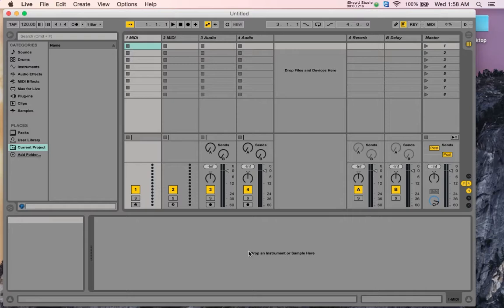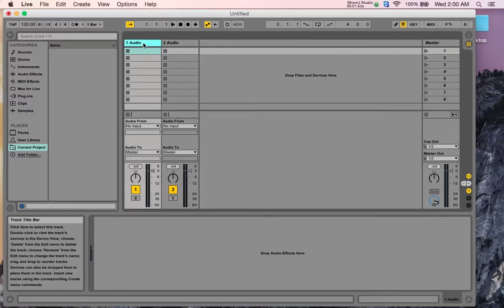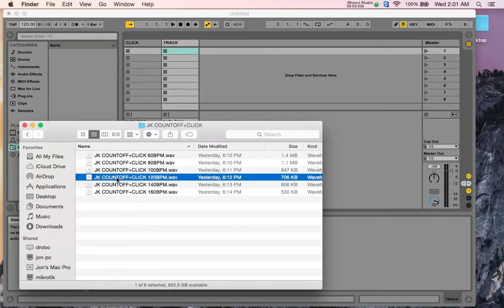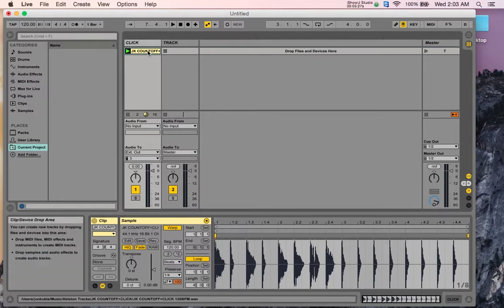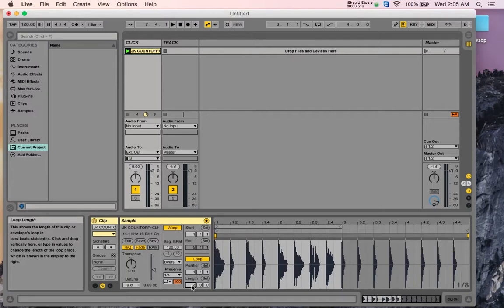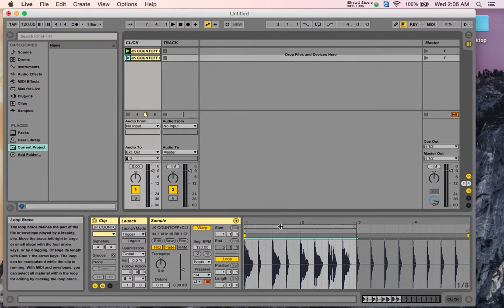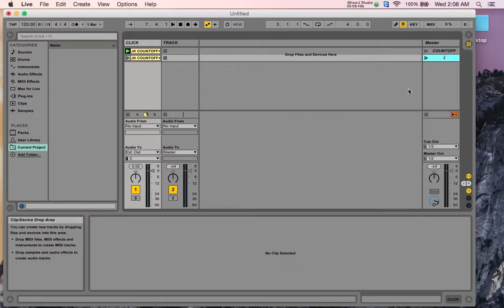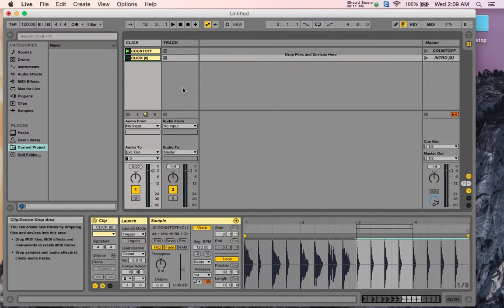Running Tracks with Ableton Live part 3 - Setting up the Click Track for our drummer!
Jon starts from a blank Ableton Live session and adds the countoff and the click!